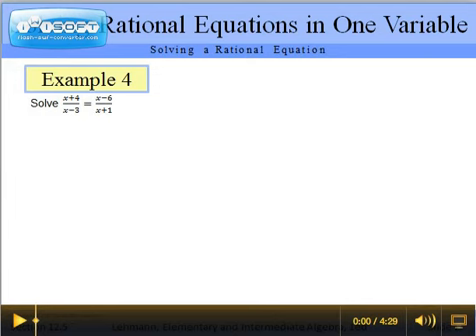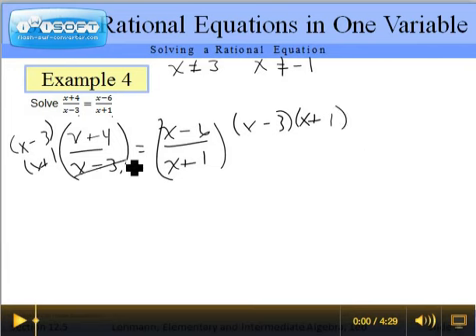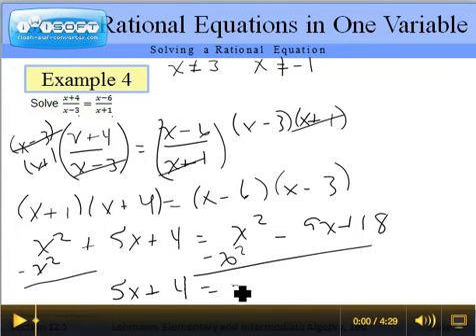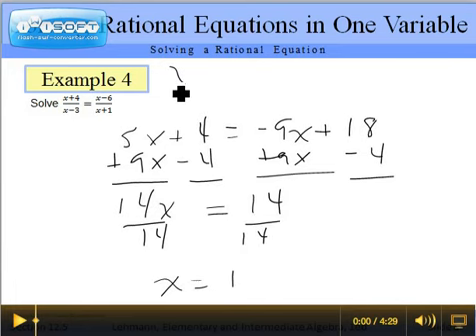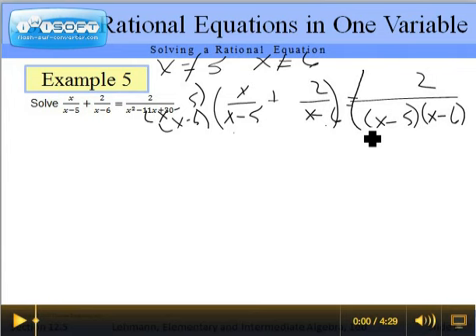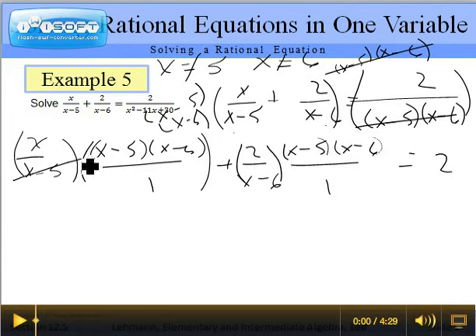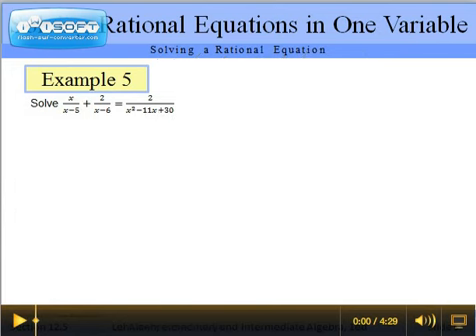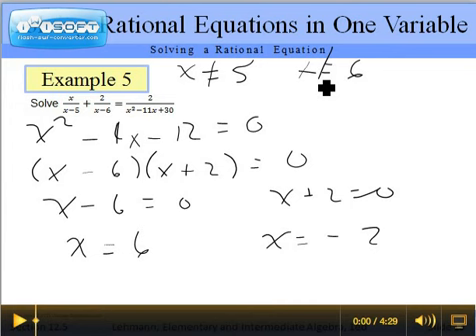Section12 5 Example 4 5 1